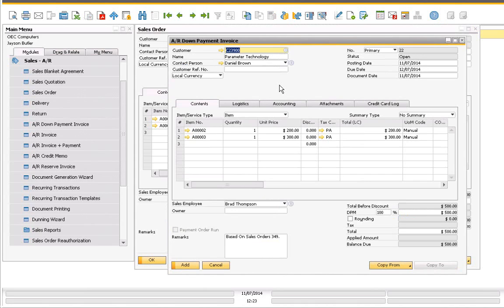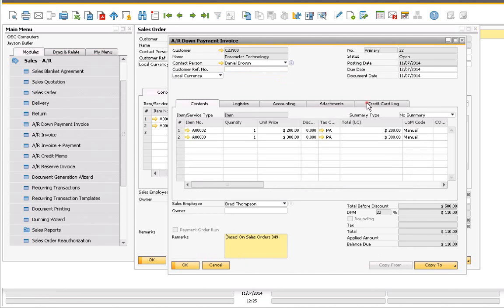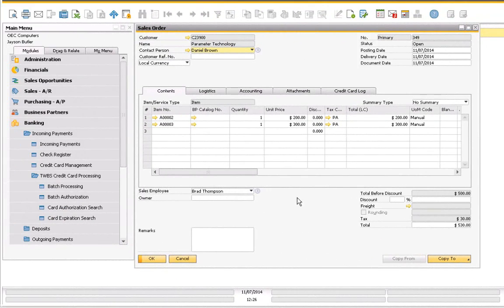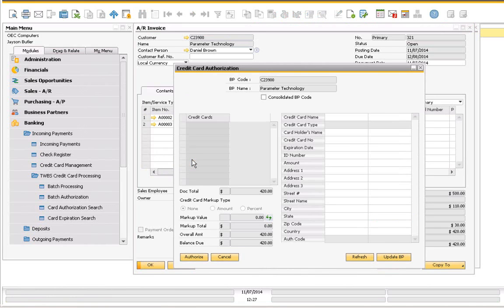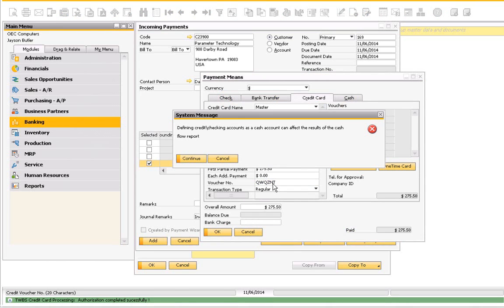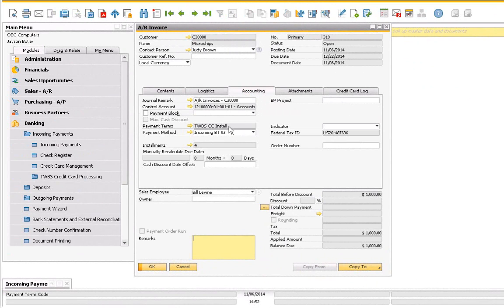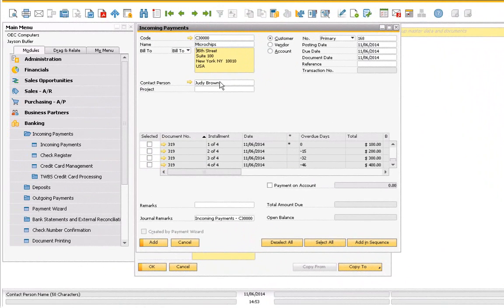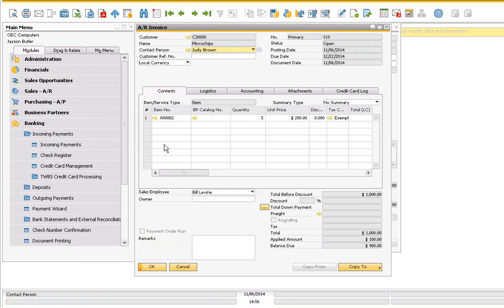How to Use Downpayments, Partial Payments, and Installments in TWBS Credit Car